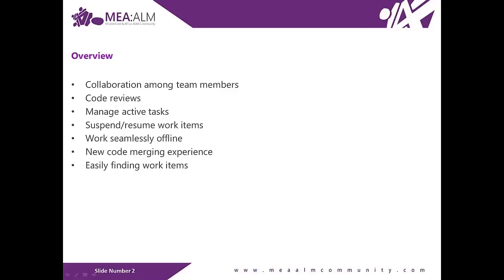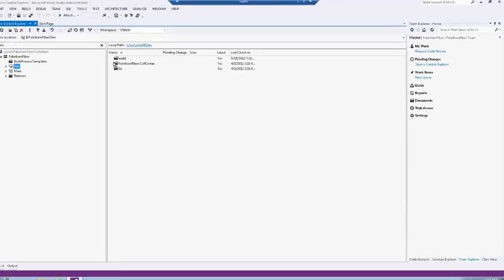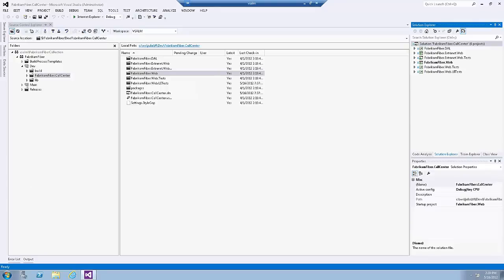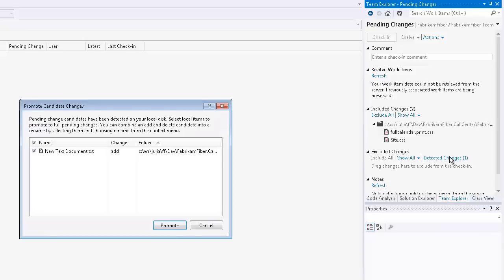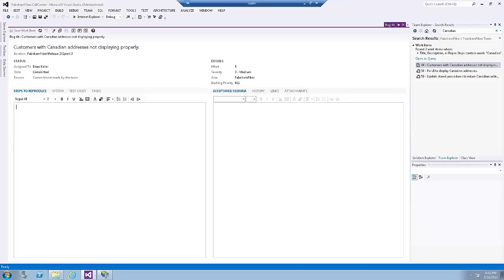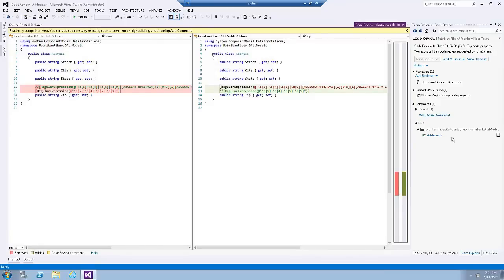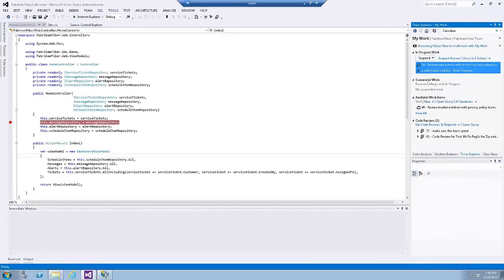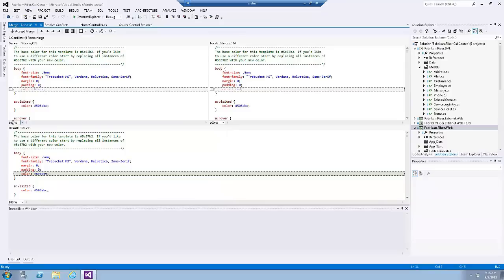Making Developers More Productive with TFS2012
This lab is all about those "fit-and-finish" scenarios in TFS 2012 which will make developers more productive as they write code and collaborate with other team members.